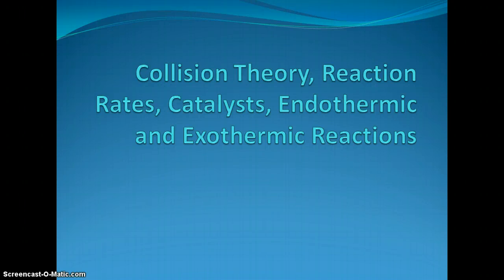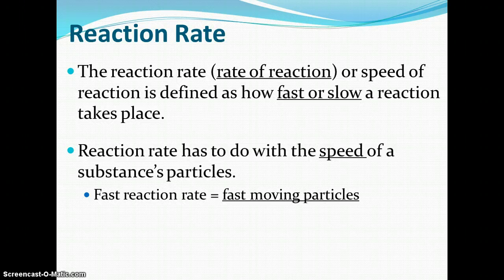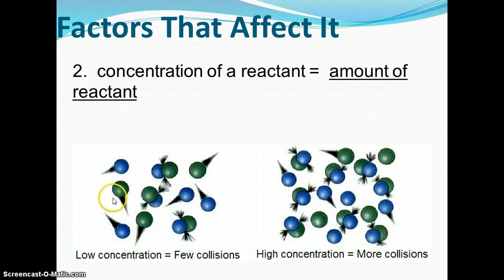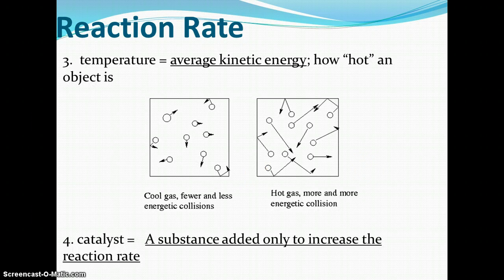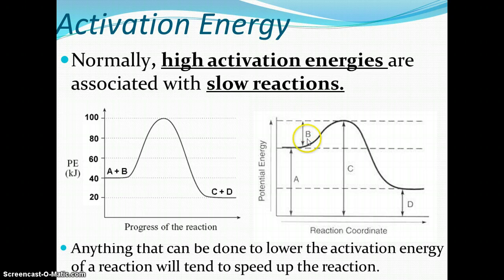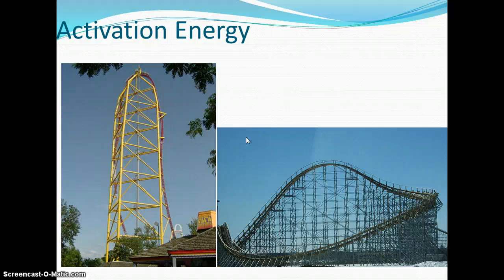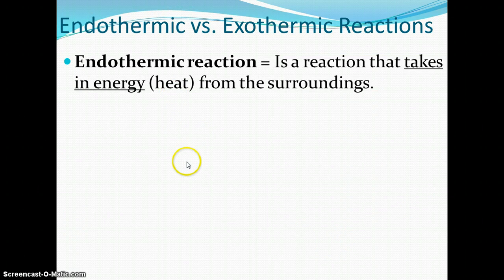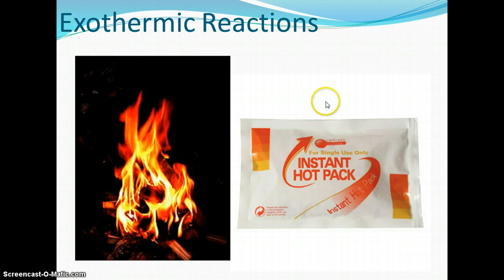Collision Theory / Reaction Rate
Flex Friday